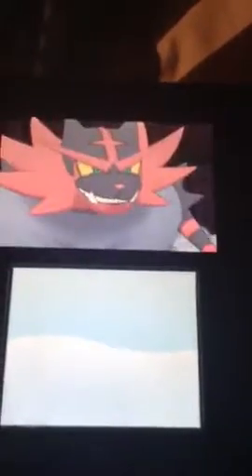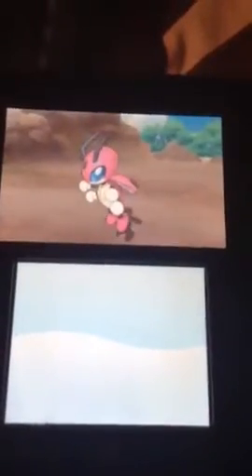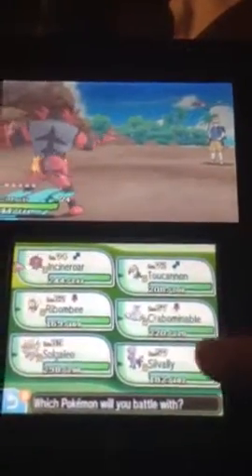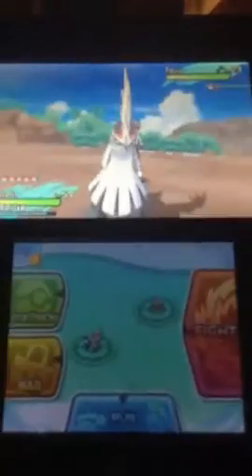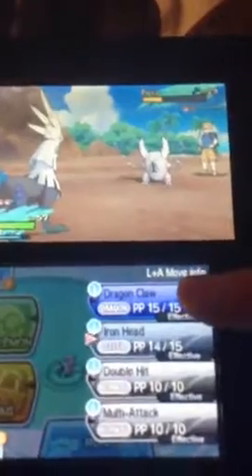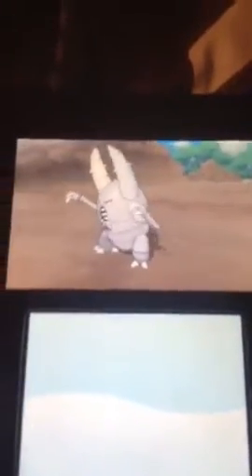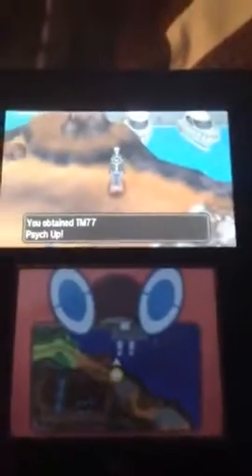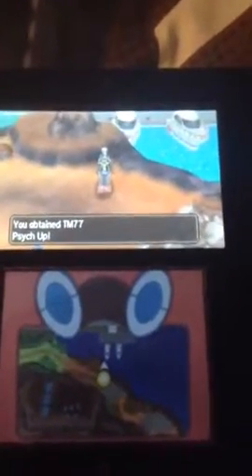Pokemon Sun battle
That's my Pokémon battle with Incineroar and Sivally. Question: What is your favorite Pokemon.